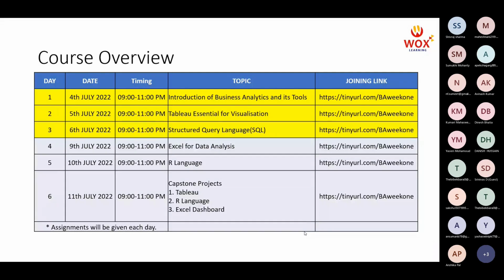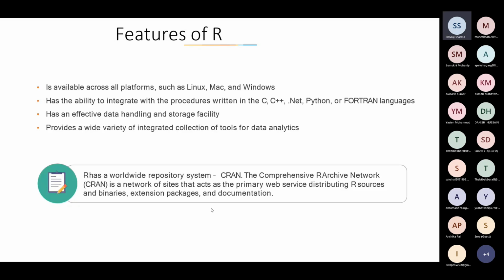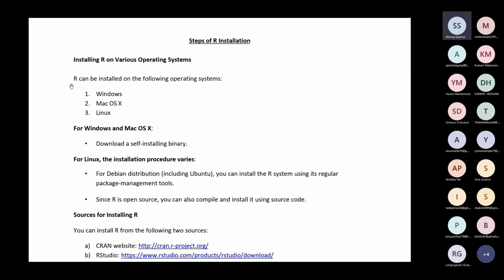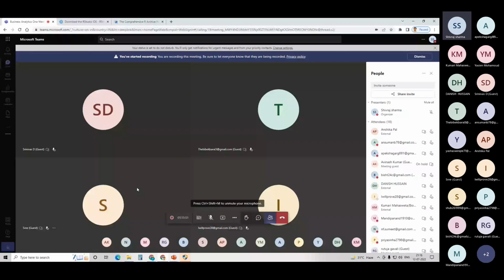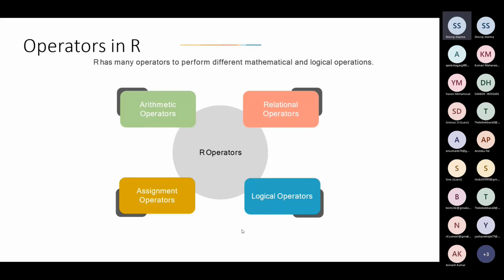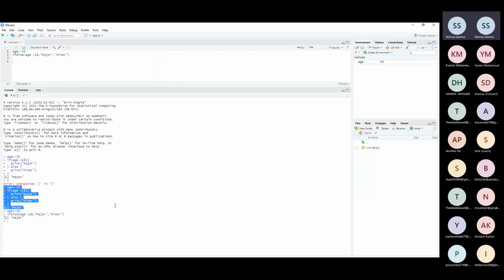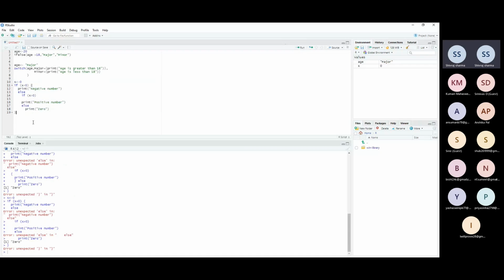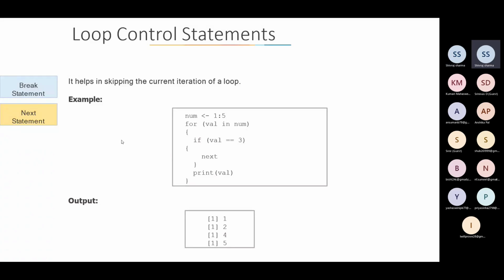Business Analytics One week Training Day 6|R Language and its basic concepts| WOX Learning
1. SQL
2. Python
3. Tableau
4. Power BI
5. R
6. Spreadsheets

Basic Subjects for Secondary Education including:
1. Mathematics
2. Physics
3. Science
4. History
5. English

Higher Education area will cover:
1. Engineering
2. Commerce
3. MBA
4. MTech /ME
5. PhD